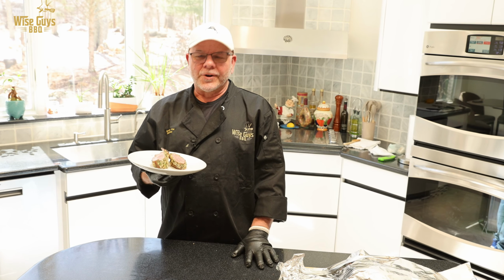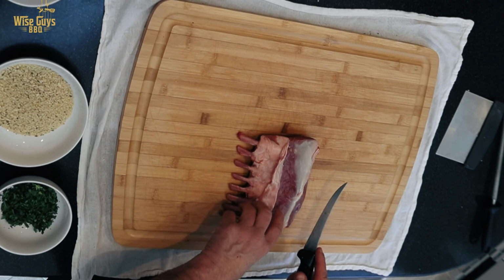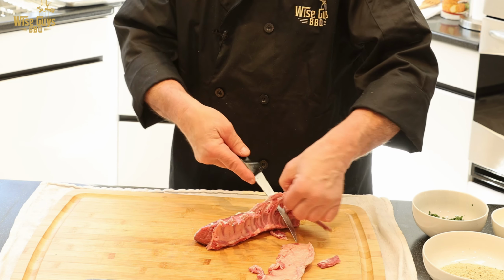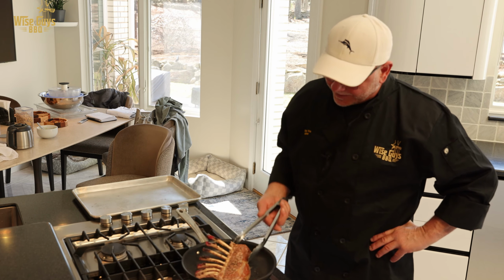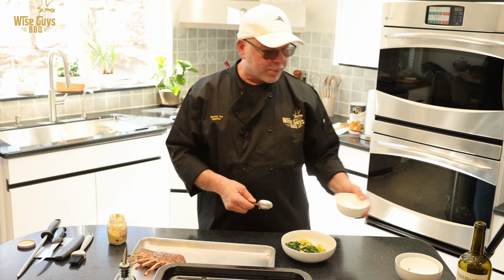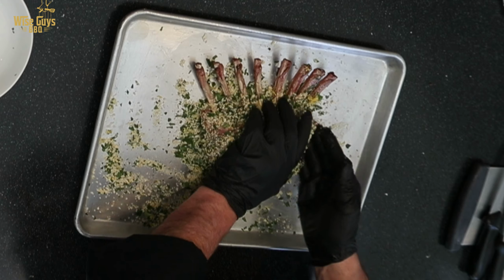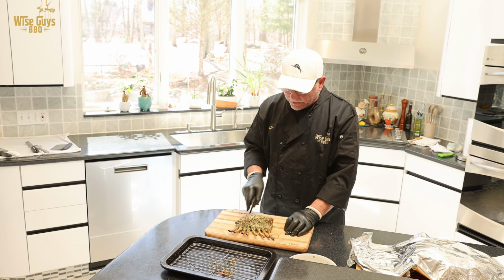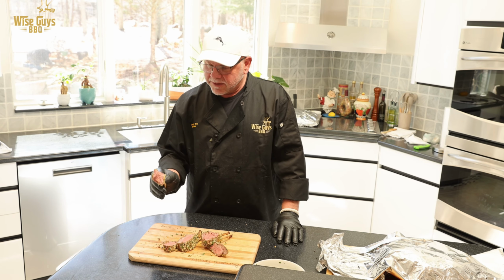Lollipop Lamb Chops | Persillade Crusted Rack of Lamb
Think lamb’s too gamey? Tommy the Butcher is here to change your mind. In this step-by-step video, he shows how to butcher a rack of lamb, turn it into beautiful lollipop lamb chops, mix up a fresh persillade crust, and roast them to perfection. Learn how to make lamb that’s tender, packed with flavor, and free of that gamey taste people complain about. Perfect for Easter, Passover, holiday dinners, or your next special occasion. Whether you're a longtime lamb lover or a skeptic, these persillade-crusted lollipop lamb chops are guaranteed to win you over.

0:00 - Intro
1:00 - Trim
2:11 - French
3:35 - Sear
5:05 - Persillade
7:26 - Roast
7:53 - Cut it
9:08 - Taste Test!